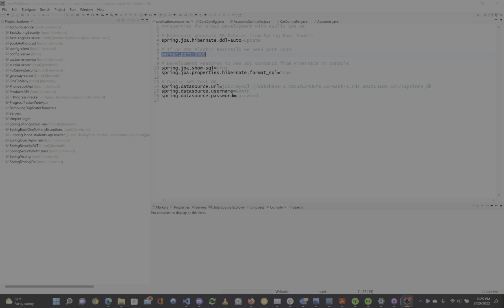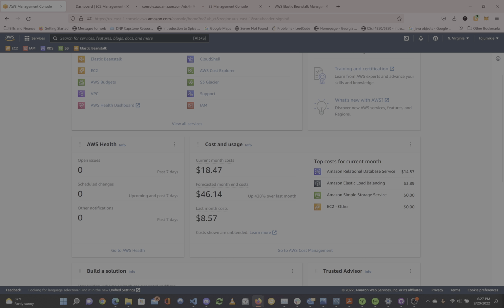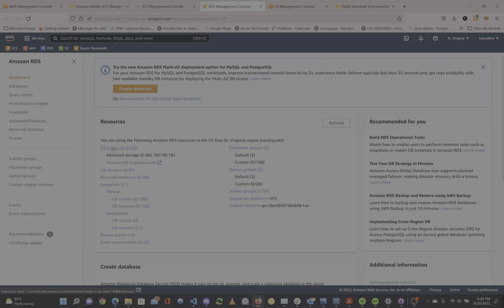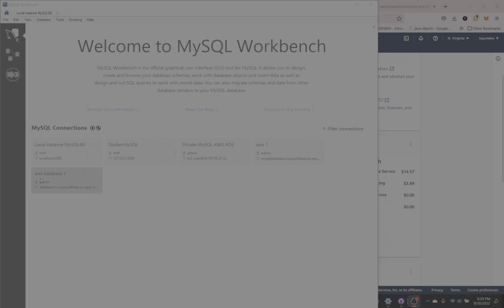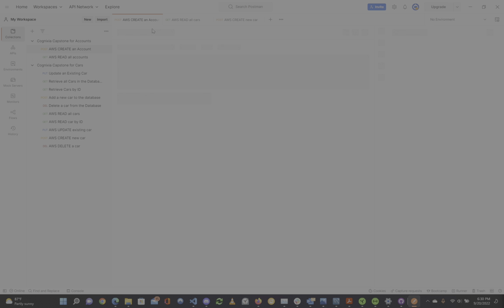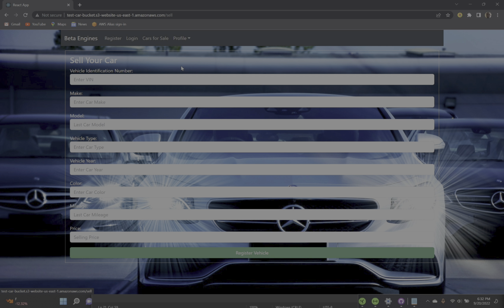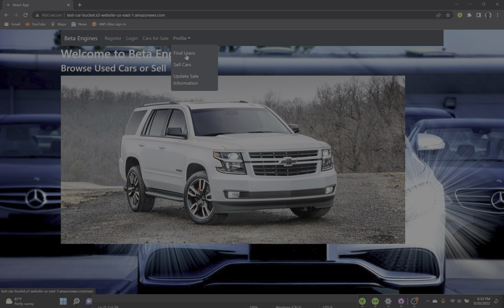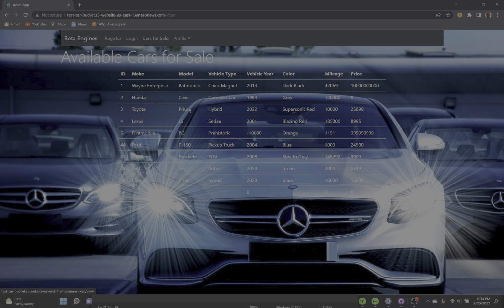Cognixia Capstone Project 2022 part 1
- a web application project we did using AWS, Eclipse, Java, HTML, CSS, JS, VSCode, and other tools and technologies.
- 5 man project, and we had a week to do it so here we showcase what we got done.
- team members: Steven Ramos, Mohammed Sajjad, Oscar Bonilla, Shem Baijoo, Toju Mikie